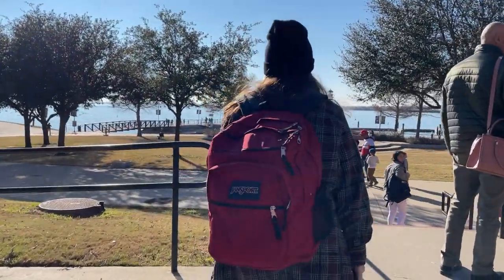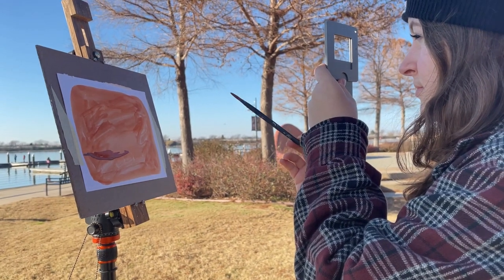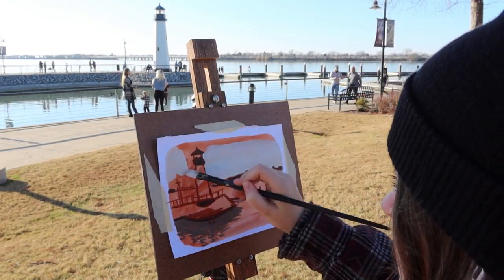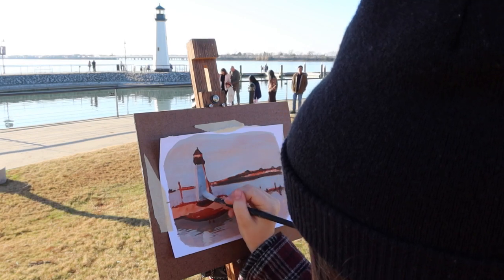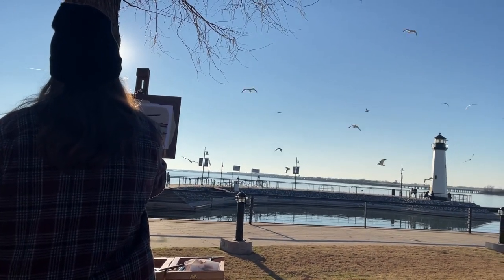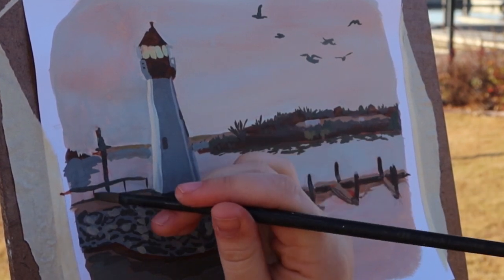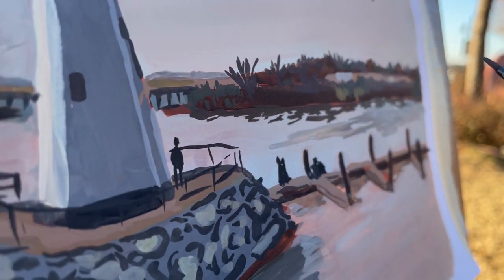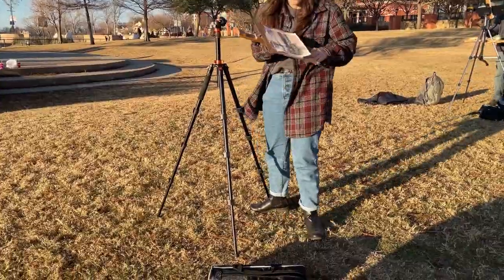Painting en Plein Air: Episode 6 - Harbor District - Rockwall, TX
I think this has been my favorite En Plein Air painting location yet.

I am painting at the Rockwall Tx, Harbor district in this episode. My family and I went to paint and read and enjoy the day! I picked a scene of water, a lighthouse, and the docks! There were so many creative people out today, which made my painting experience so much fun! I used my most current setup for this painting, except I taped a paper plate to my palette box to use my gouache instead of putting oil in it. Lighthouses have not turned out well for me in the past, but I'm pretty happy with the one I painted in this episode!

I'm very new to this Plein air painting method. BUT! My motto is to focus on the journey and not the destination. Sooooo, maybe you could join me! Get out there and be creative! Try the new scary thing. Trust me; it's not as scary as it seems. Plus, you might even find yourself enjoying it. ;)

♥ MY SUPPLIES
- Gouache primary colors set (this includes green, which my set didn't have)
- Panel Holder (my dad made mine, but this is the concept)
- Royal & Langnickel brush set
- Canson 7x10 Mixed Media journal

Thank you, Betsy, for the help with editing and recording this video!
Thank you, Andy, for letting me use your music! :)